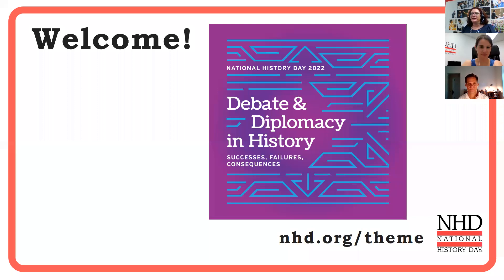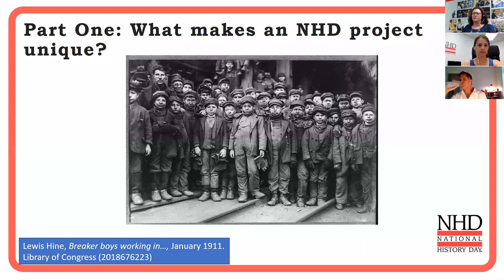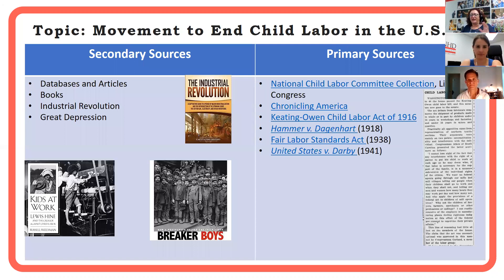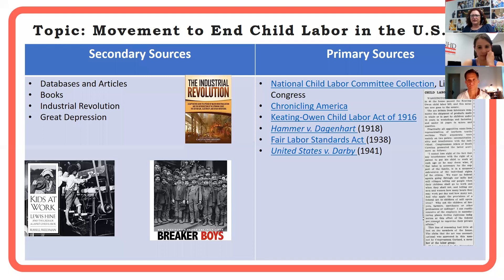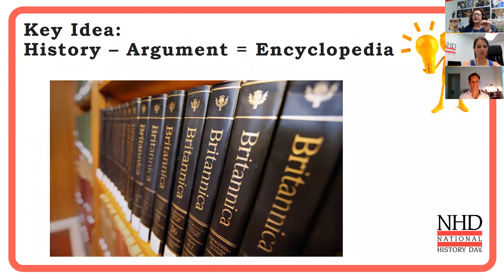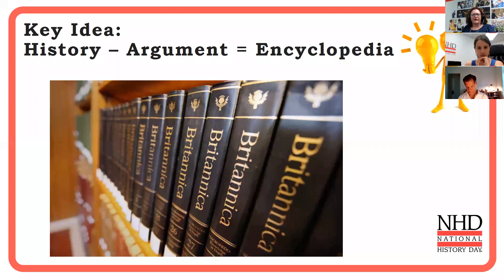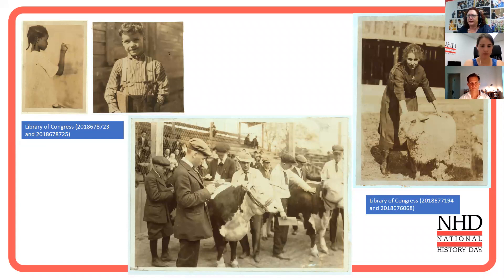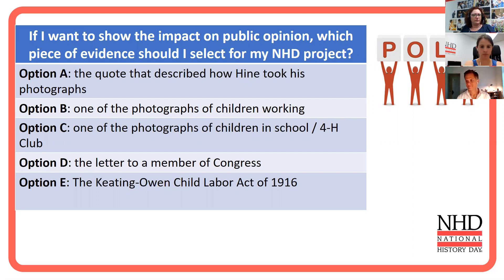Historical Argumentation for Students (NHD 2022)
Join Lynne O'Hara, NHD's Director of Programs, and Dr. Christopher Hamner of George Mason University, to discuss how historians craft and refine historical arguments. The program will be interactive and allow opportunities for questions.